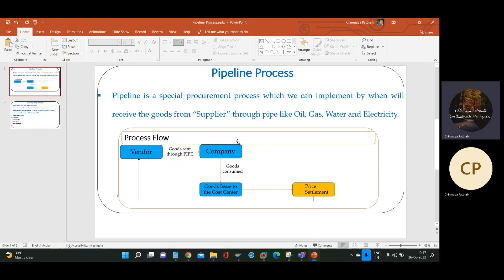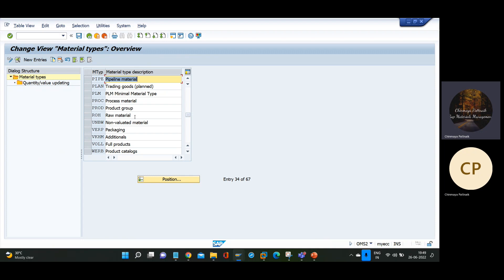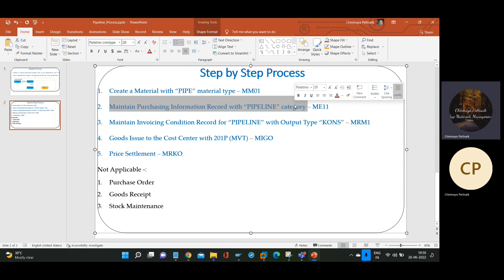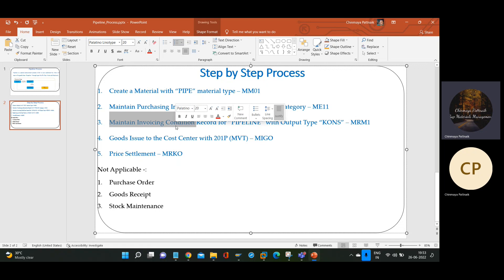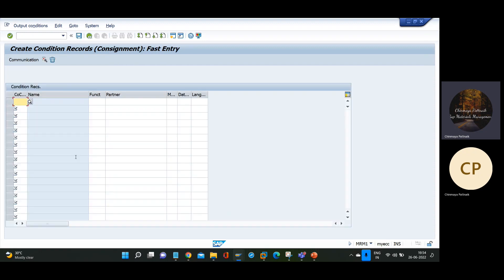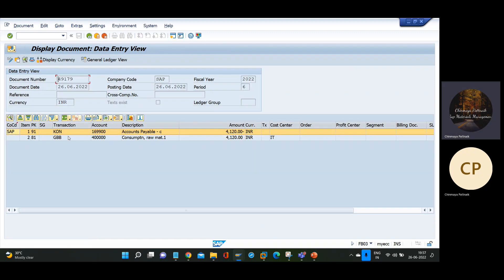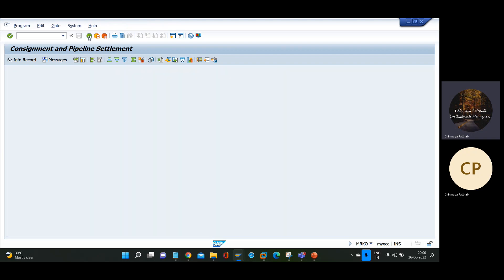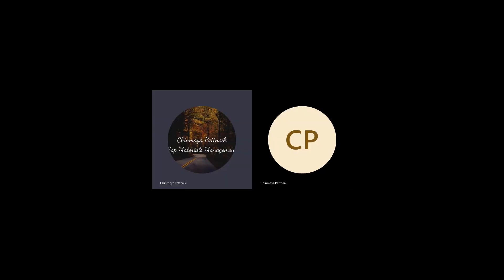SAP Materials Management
Pipeline process :
The pipeline process in SAP MM involves materials flowing from a vendor to a plant and then directly into the production process. The materials are not stored in any storage location or plant but are consumed as needed.